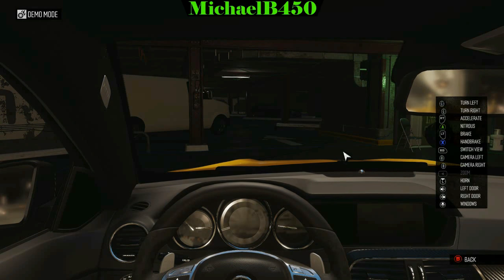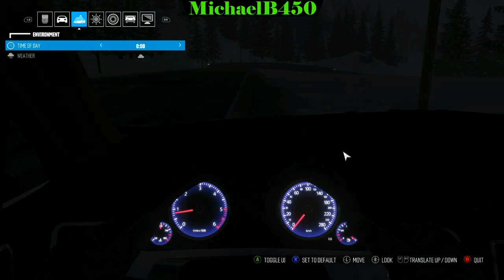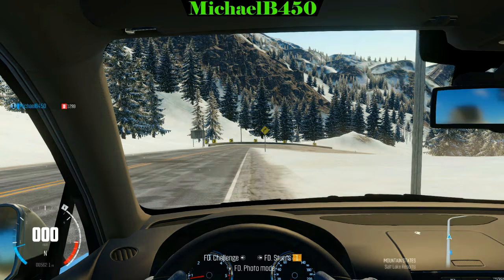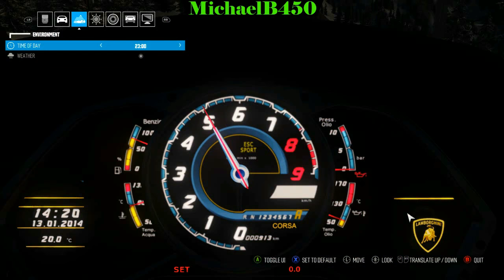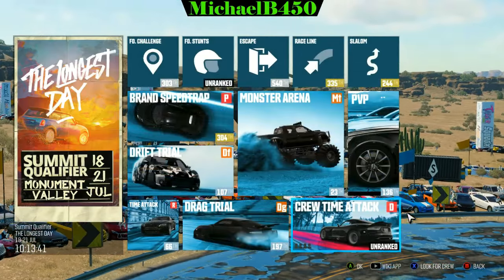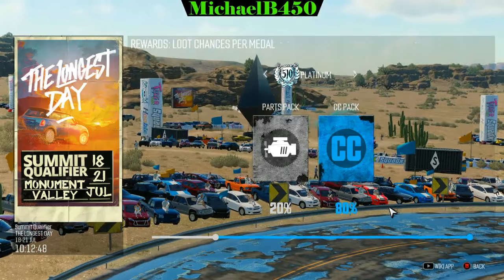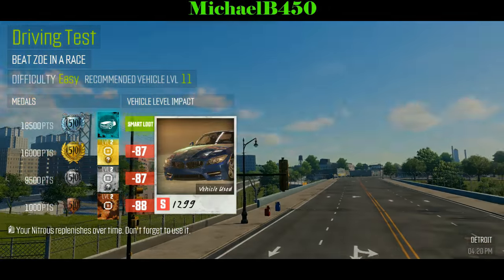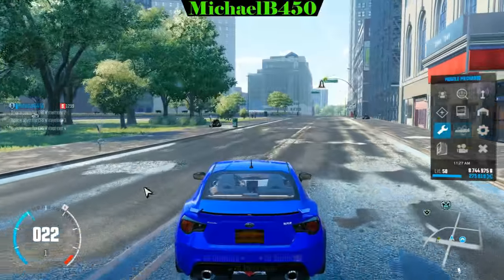Lets Play The Crew - Part 140 - What was fixed and broken in July 20th update - 07-20-2016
Lets Play The Crew: Wild Run - Part 140 - What was fixed and broken in July 20th update.